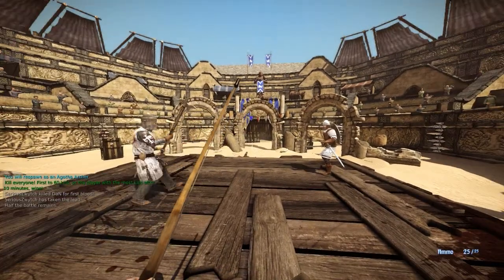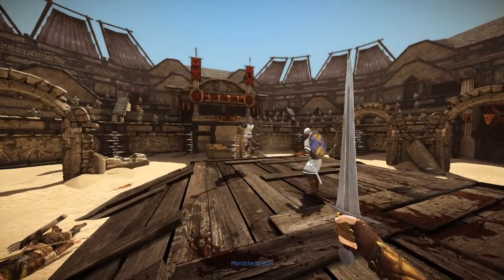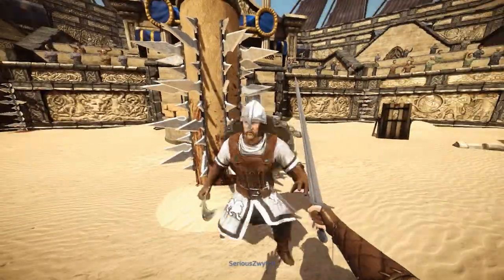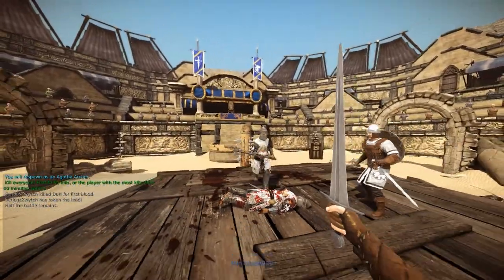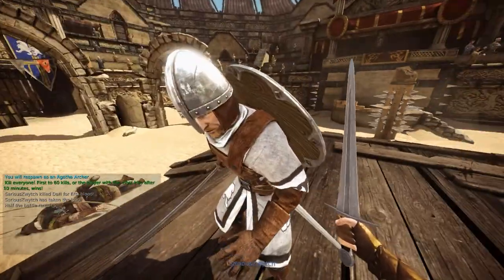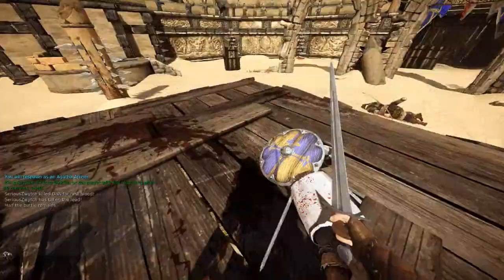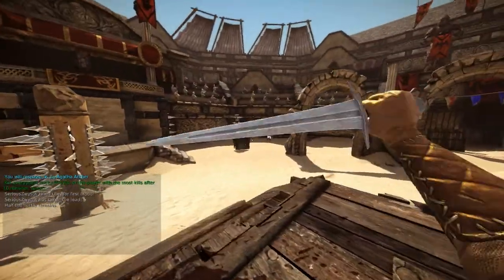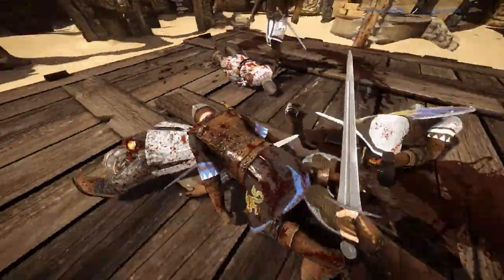The Effectiveness of Blocking (Chivalry: Medieval Warfare)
In this video we show you the effectiveness of blocking in Chivalry.